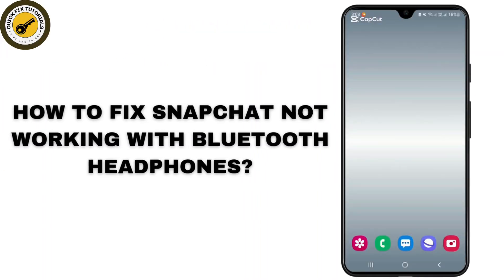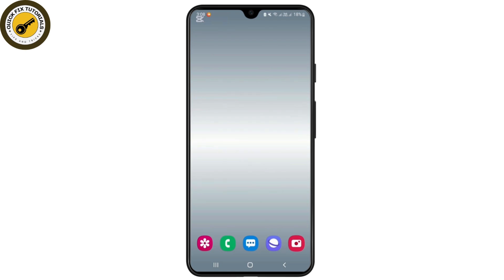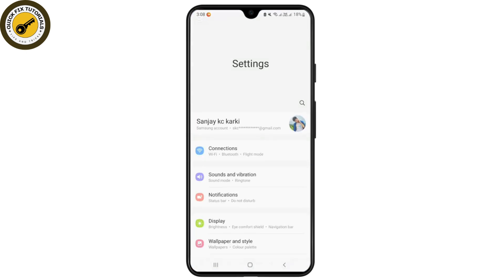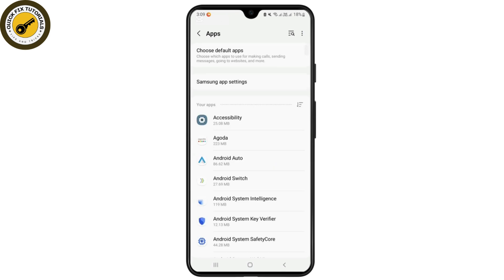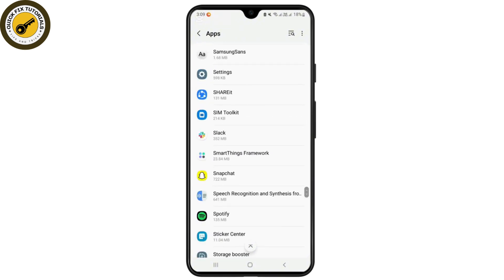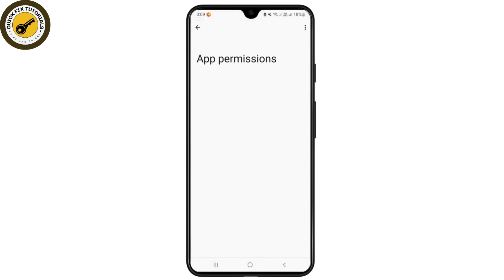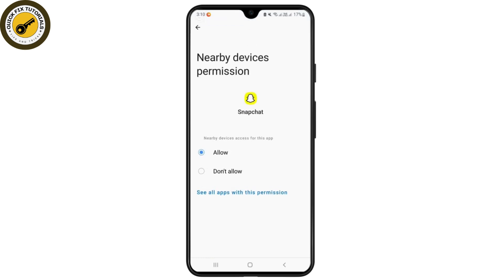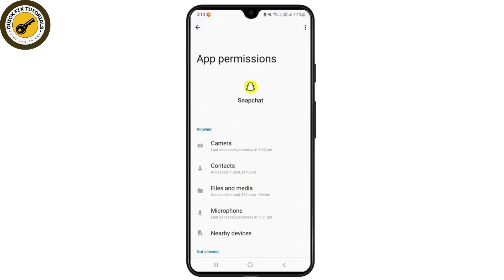How to FIX Snapchat Not Working with Bluetooth Headphones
Having trouble using Snapchat with your Bluetooth headphones? This tutorial shows you how to fix Snapchat not working with Bluetooth headphones, including common audio issues, connection problems, and no sound errors. If you're facing issues like Snapchat not detecting Bluetooth headphones or the sound not playing through them, this guide walks you through quick solutions. Learn how to fix Snapchat audio not working on Bluetooth and ensure your headphones connect properly for a seamless Snapchat experience.

Timestamps:
00:00 How to FIX Snapchat Not Working with Bluetooth Headphones
00:40 Snapchat Not Detecting Bluetooth Headphones
01:30 Fix Snapchat Audio Not Playing Through Bluetooth